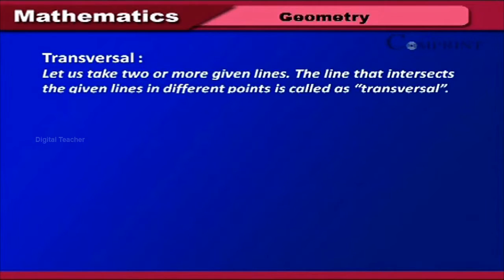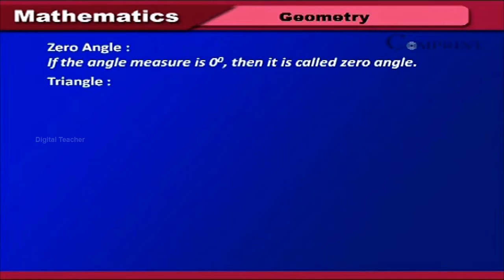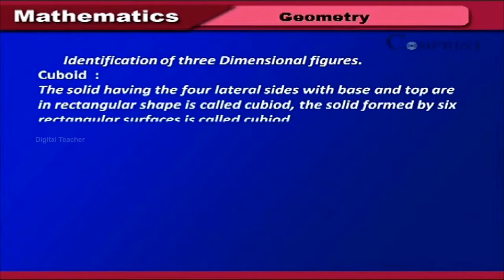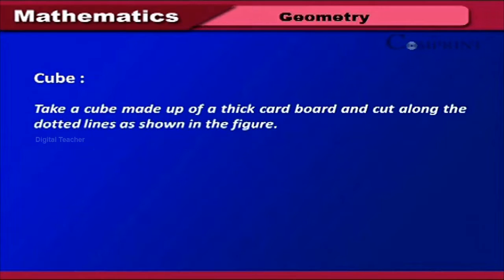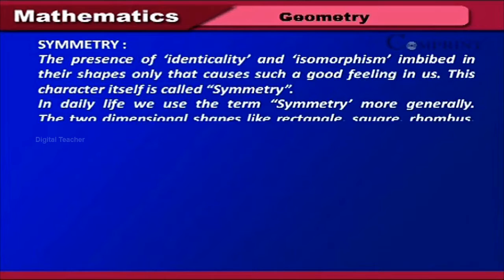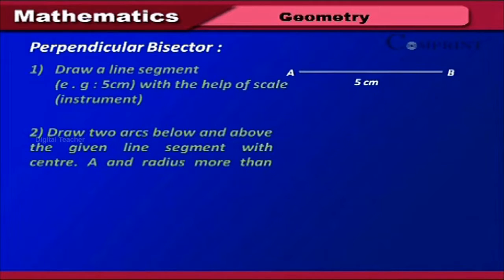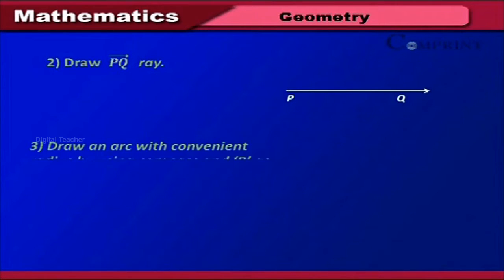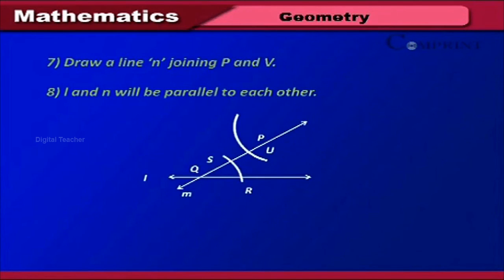Transversal | 6th Class Mathematics | Digital Teacher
Transversal,6th Class Mathematics. AP And Telangana State English Medium syllabus Online by Digital Teacher.